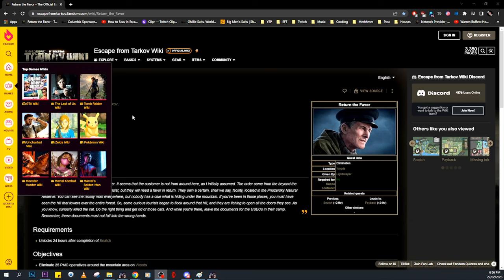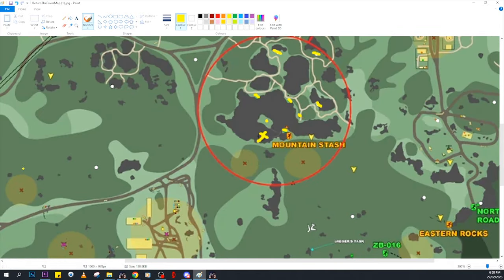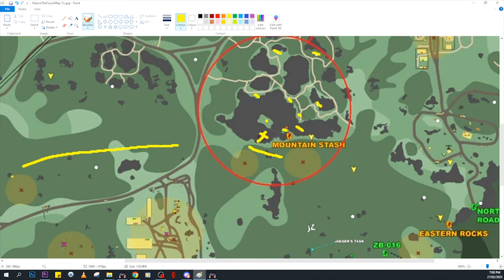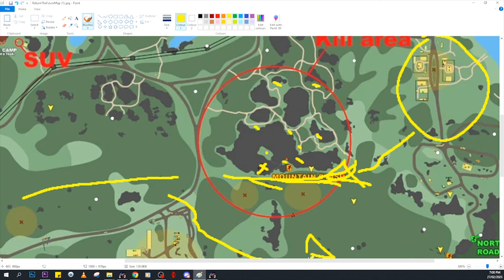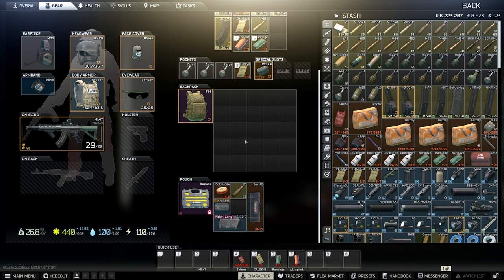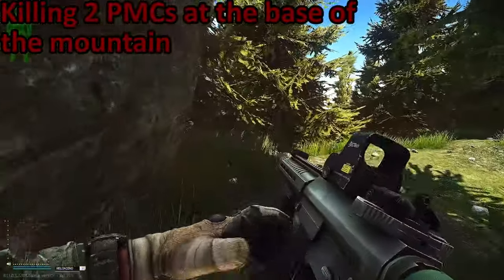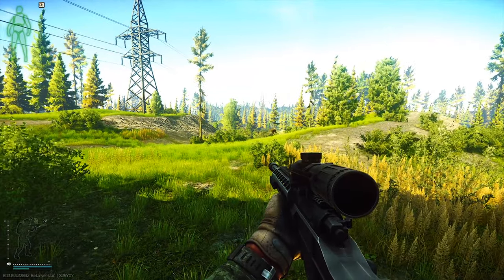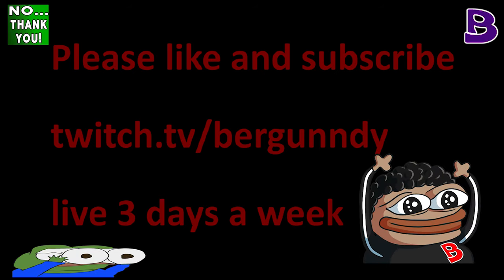Return the Favor LightKeeper Task - Tips and Guide Escape From Tarkov 0.13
In This Video, I explain the Lightkeeper Task 'Return The Favor' and breakdown how to do it. Shout out to TheRichardRider.

I appreciate all the support on the channel as always and hope to catch you in the streams soon! Thank You. You can catch me live 3 days a week on twitch :)

0:00 Intro and explaining the quest
6:24 Killing 2 PMCs at the base of the mountain
7:19 An example of good pathing
8:41 Another example of good pathing
9:41 An example of 'patrolling'
10:33 An example of a spawn fight
11:13 People sitting on the mountain
11:59 Bonus clip
13:54 Outro

1. GU & Black Mamba  – Your Nativity (Native Piano Dub) [Philosophie Music, 2005]